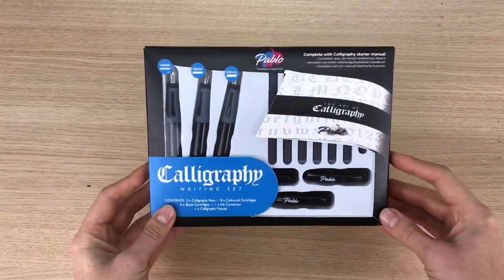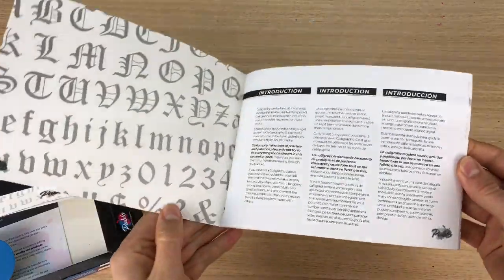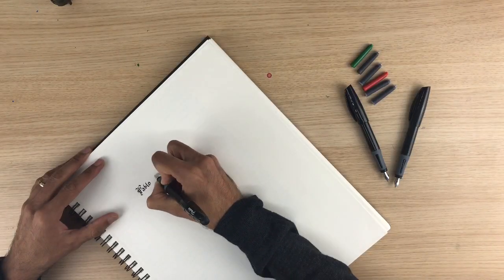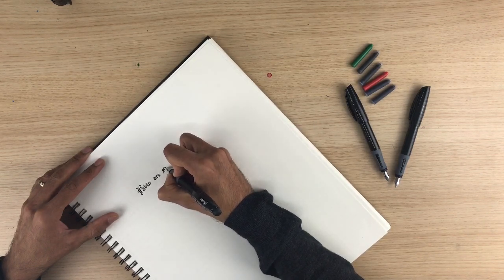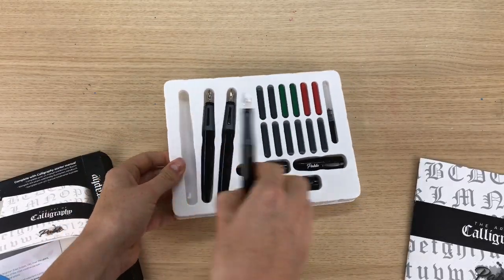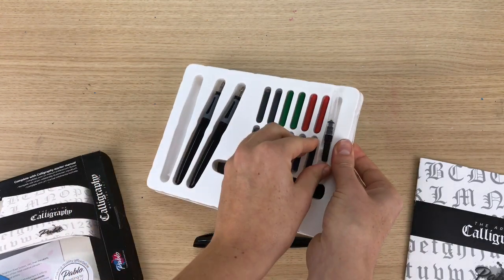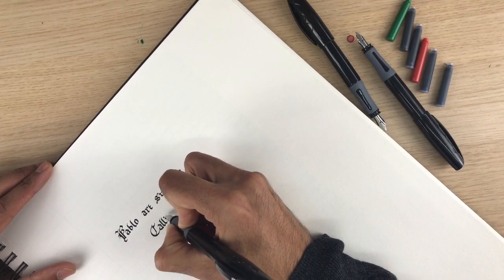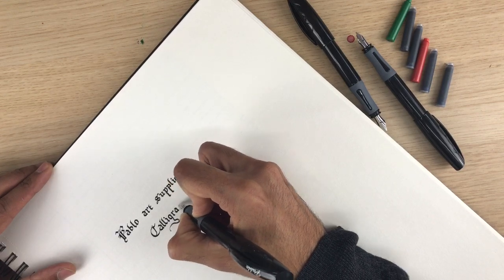Pablo Calligraphy Set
A quick introduction to the Pablo Calligraphy Set.